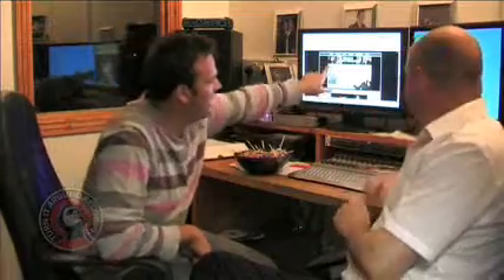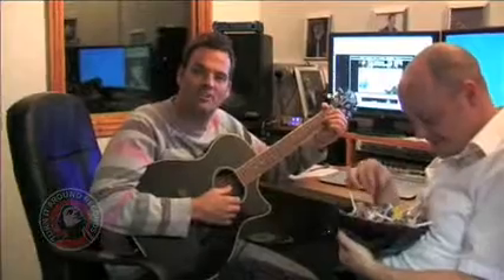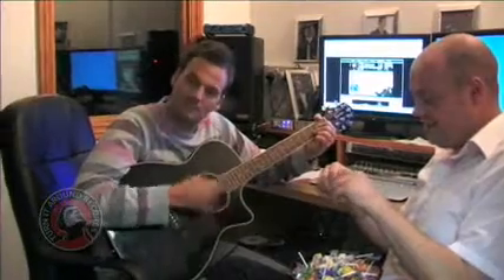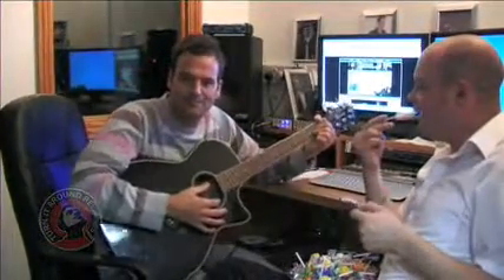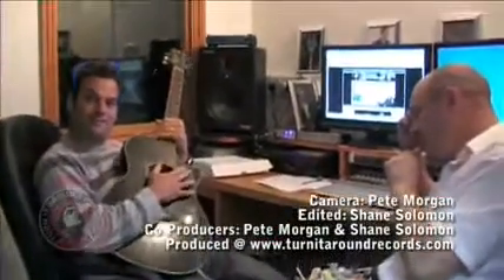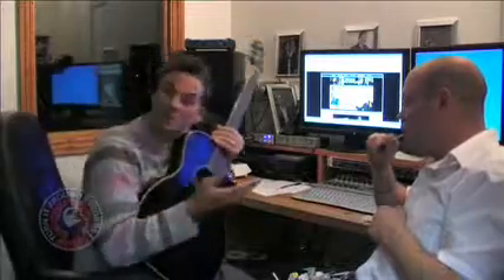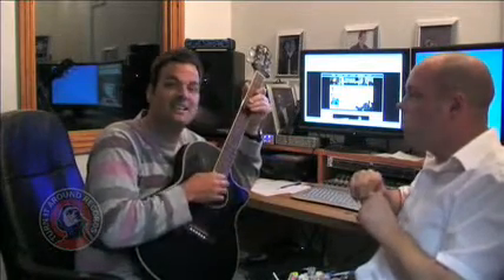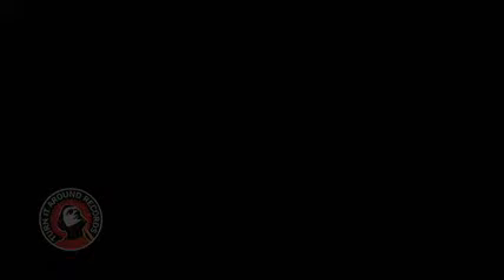Johnny Cowling Blog Oct 08 PART 2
Part 2 of Johnny Cowlings October Blog 2008.